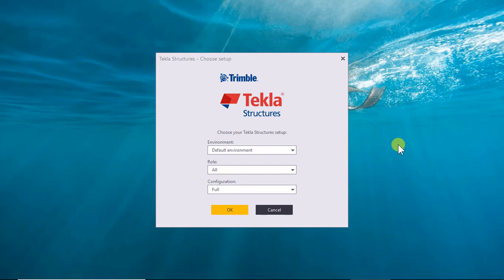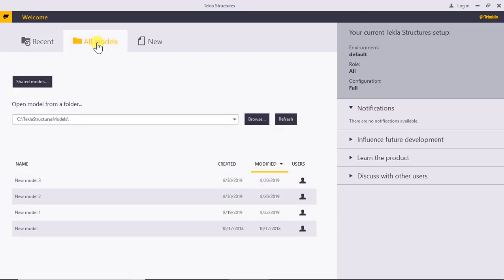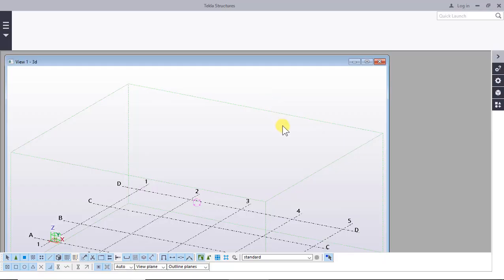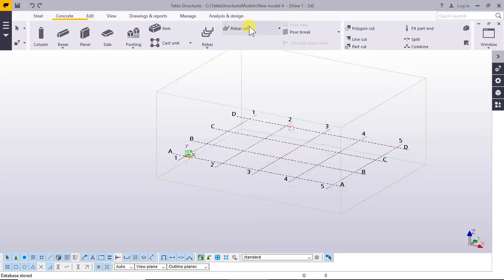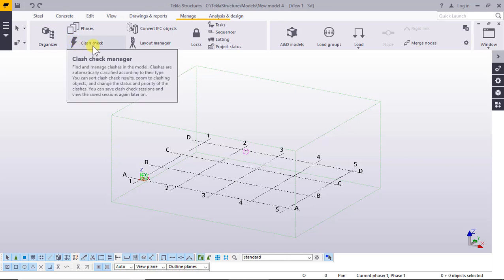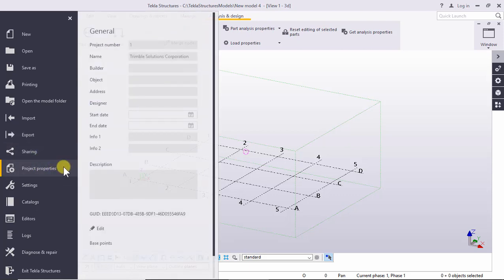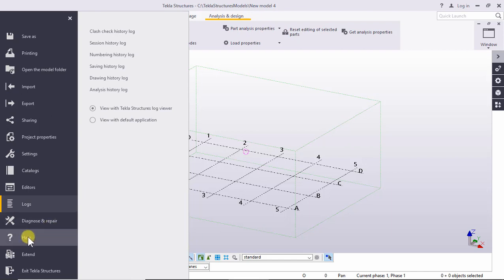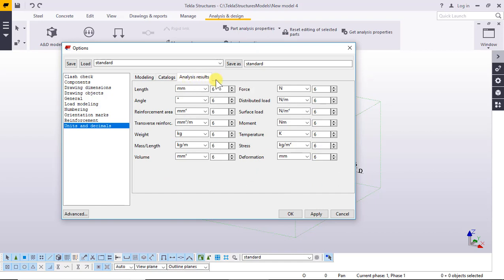Tekla structure Overview